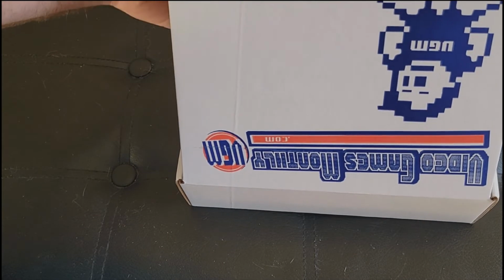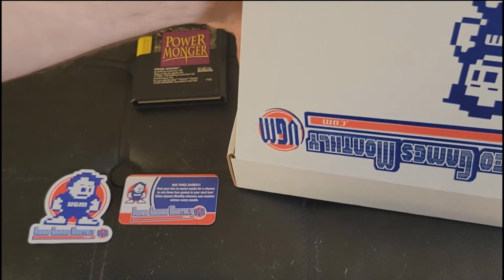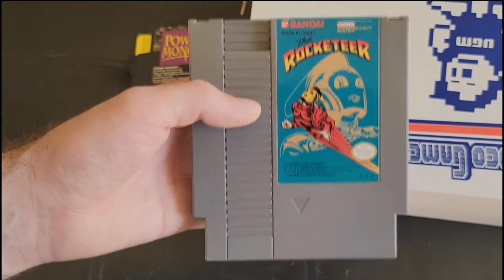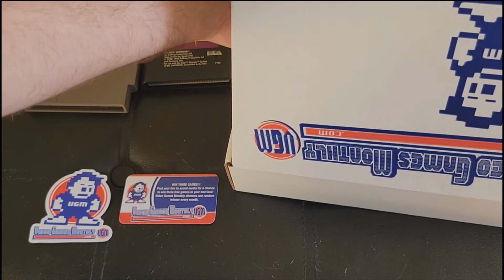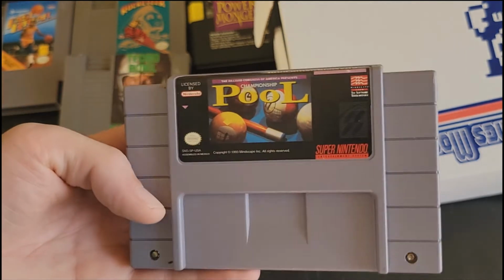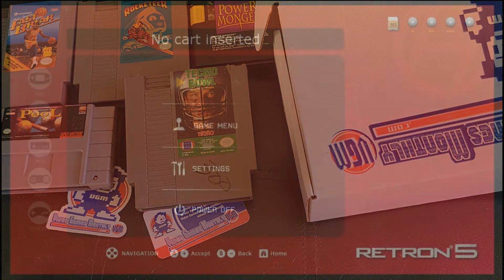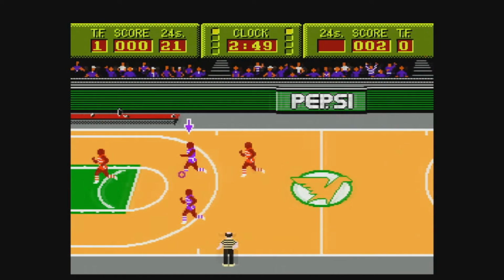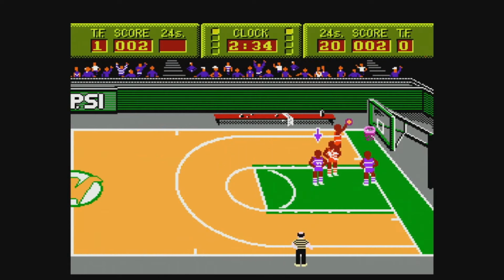Video Games Monthly November 2021 Unboxing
Once again I take a look at my game acquisitions through the VIdeo Games Monthly subscription service.  This is also the last month that I'll be receiving  NES games for a while due to me hitting the 200 game listing max on the website.